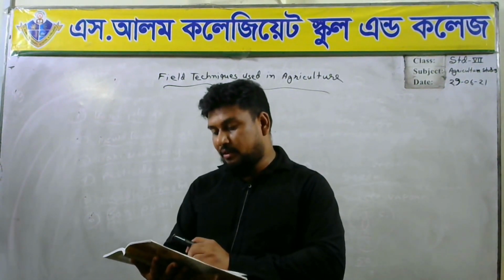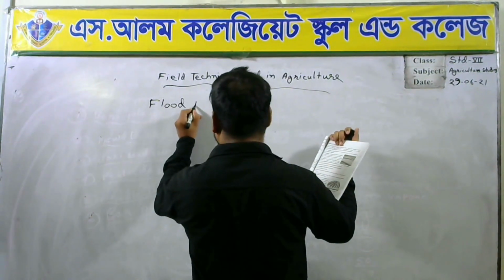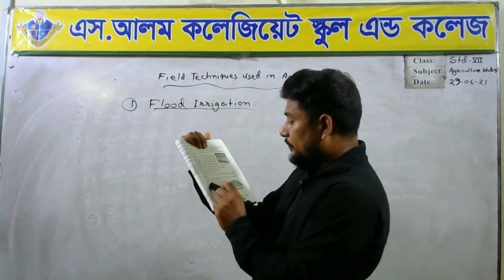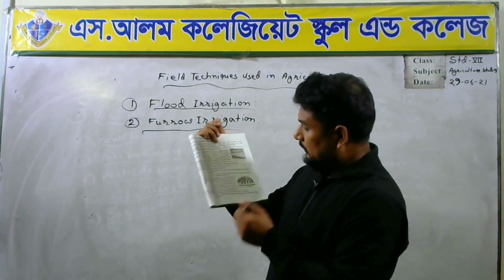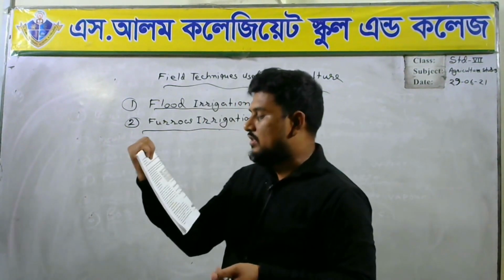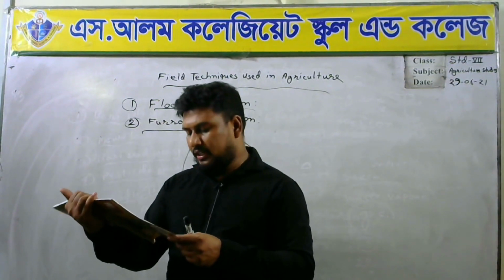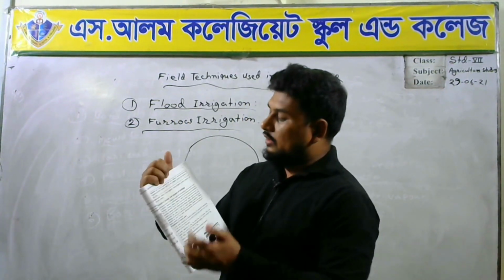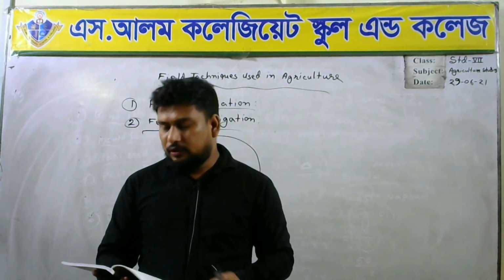Online class of Standard VII (agriculture studies)chap: 2